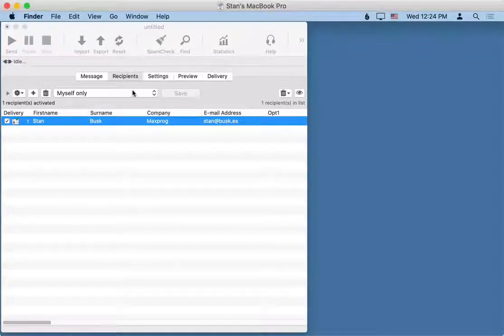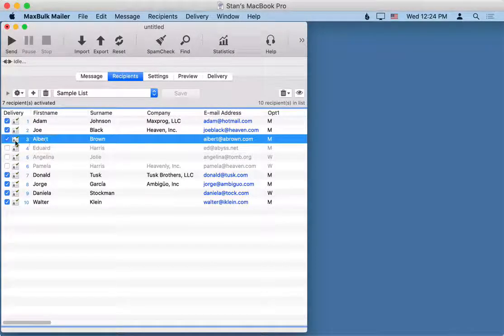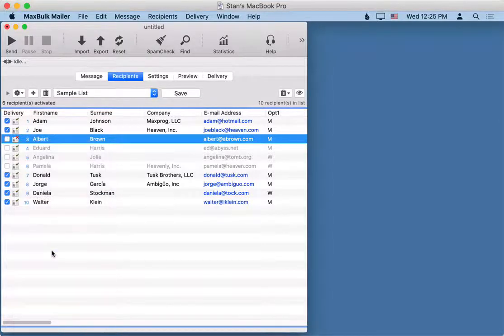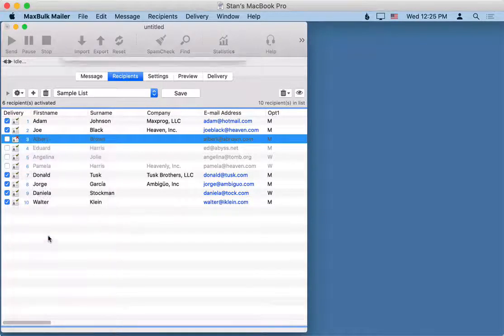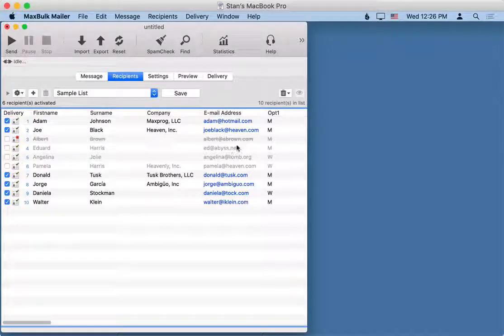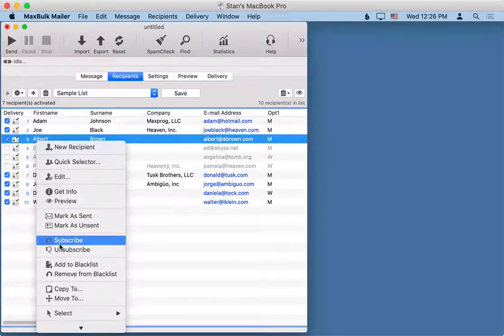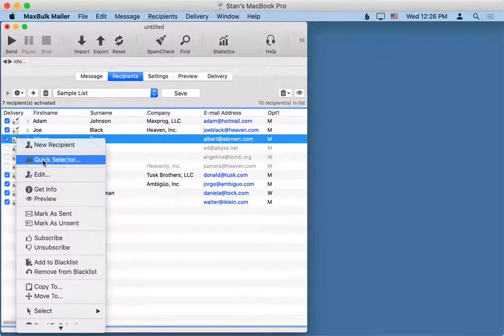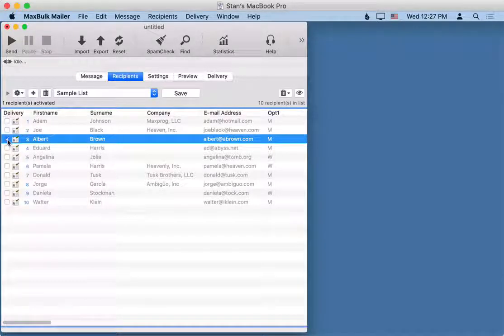MaxBulk Mailer recipient statuses